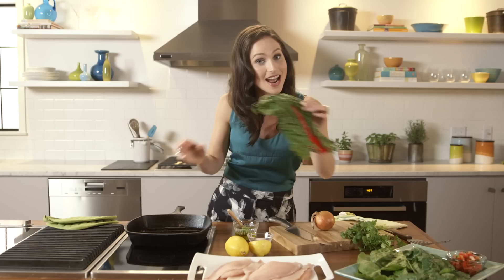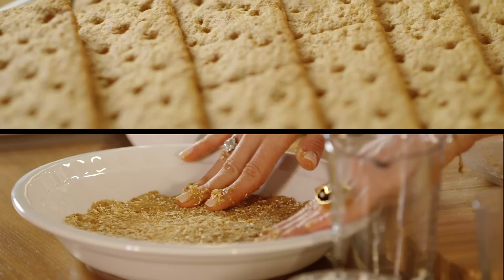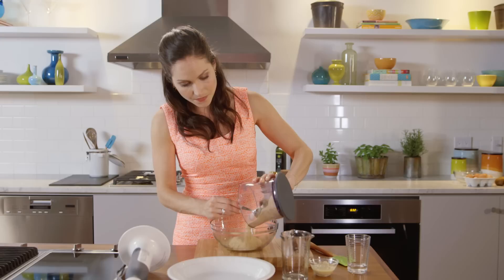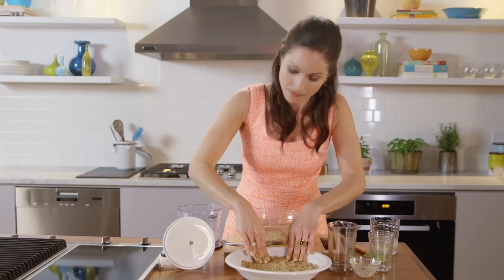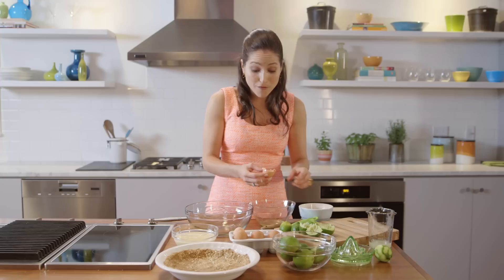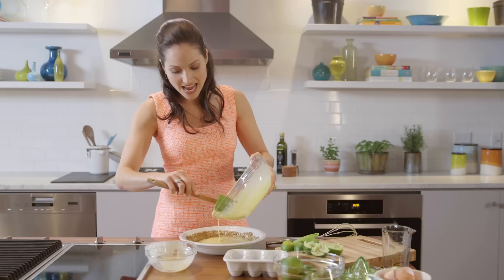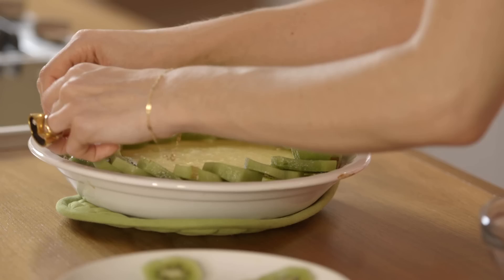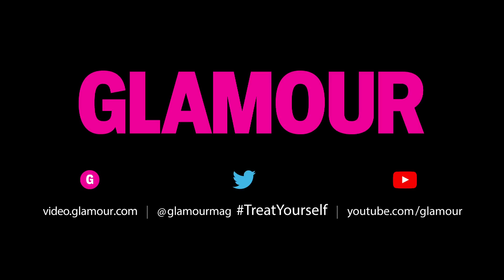Healthy Kiwi Lime Pie Recipe - Treat Yourself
Don't want to choose between a slice of pie or a piece of fruit? With health coach Arielle Haspel's guilt-free kiwi lime pie recipe, you don't have to. Impress your guests with this easy-to-make, heart-healthy dessert.

Starring: Arielle Haspel